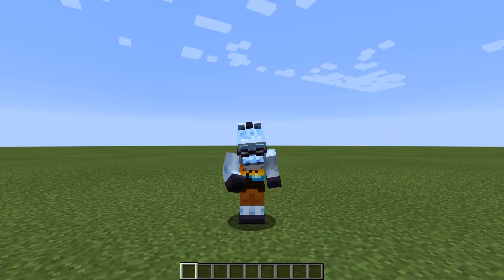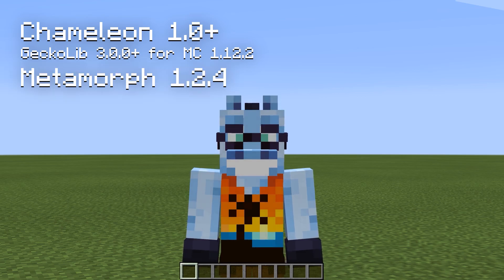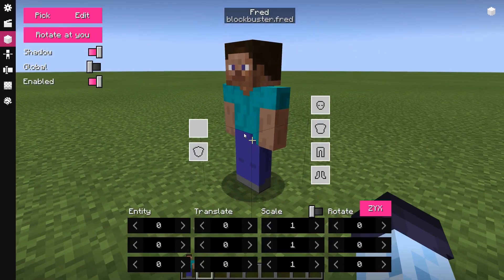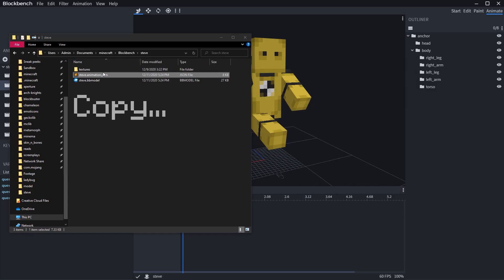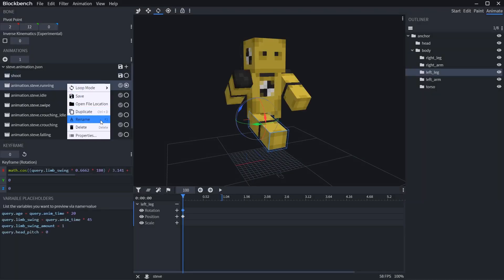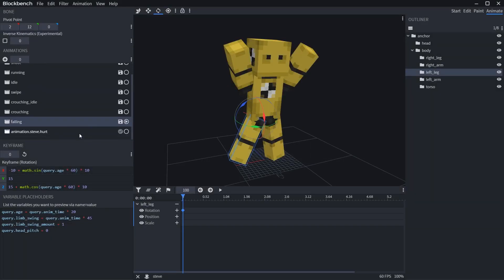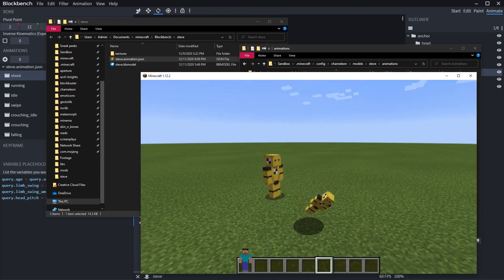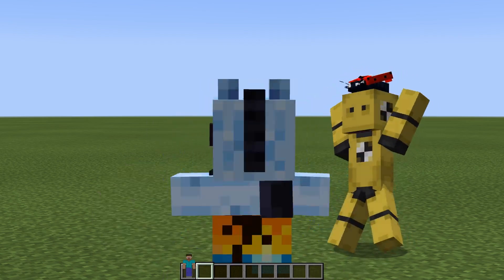BB models — Animated Blockbench models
Hello there! My name is McHorse, and in this video, I'll show you how to import animated Blockbench models using Chameleon mod! 🦎😀

Chameleon mod is powered by GeckoLib 3.0 which is made by Gecko and Eliot

00:00 — Intro
00:39 — Importing static Blockbench model
00:48 — Exporting animation file
01:13 — Adapting animation names to Chameleon mod
02:09 — Outro

--- Links ---

--- Assets ---

--- Music/Sounds ---

— BeeyornandRaysd by Noir Et Blanc Vie